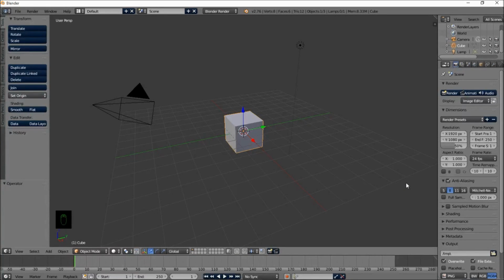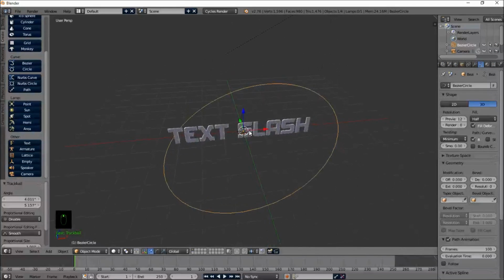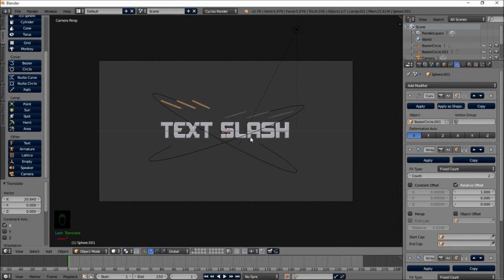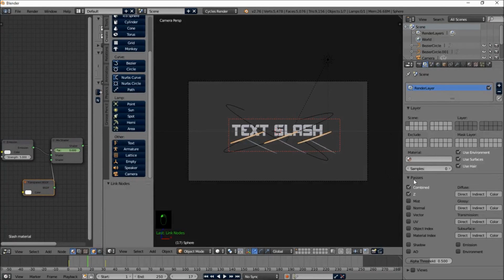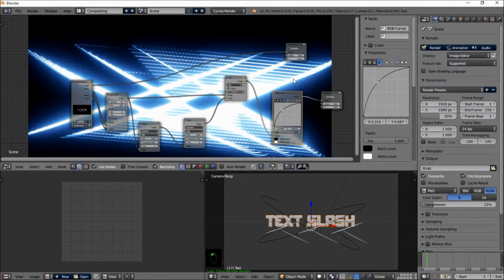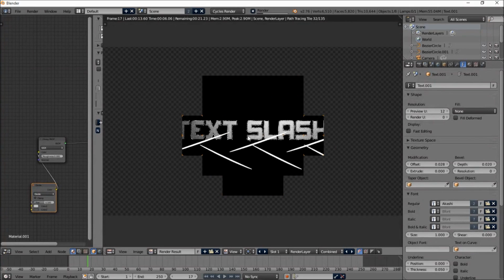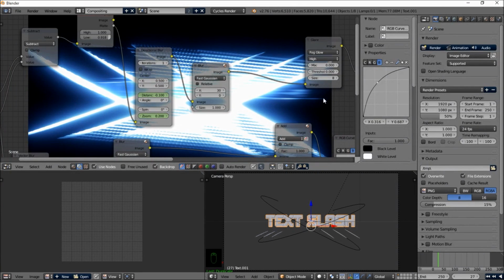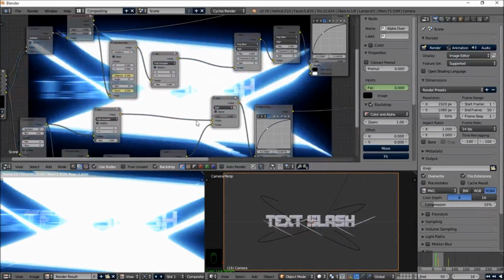How to make an epic slash effect in Blender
Make epic glowing slashes slice across your screen with this new, all Blender tutorial.

In this new Blender tutorial, I'll demonstrate and detail how to make an epic graphic slash across your screen that results in an energetic text reveal.

Techniques used in this tutorial include how to use certain render passes for your effects, how to make a cool 3D text, how to use the compositor in Blender to create awesome glow effects, and more!

Learn how to make an epic cinematic slash in Blender